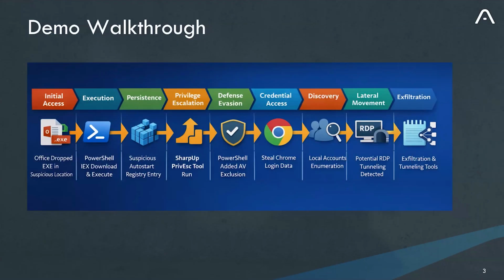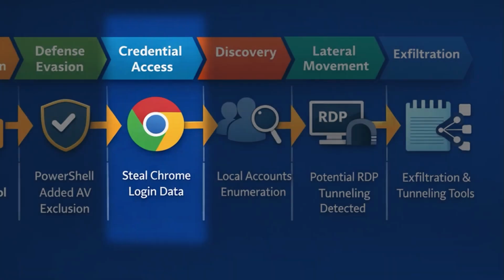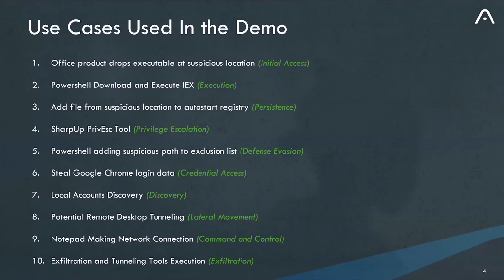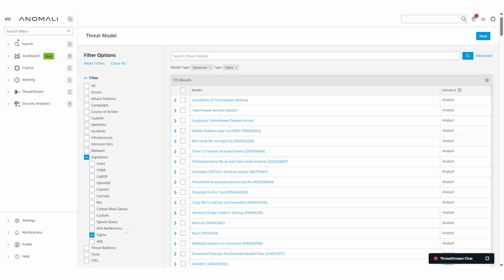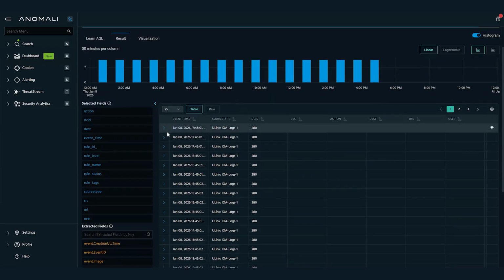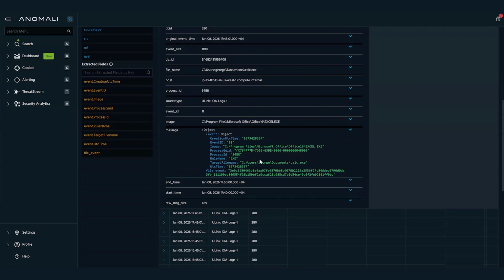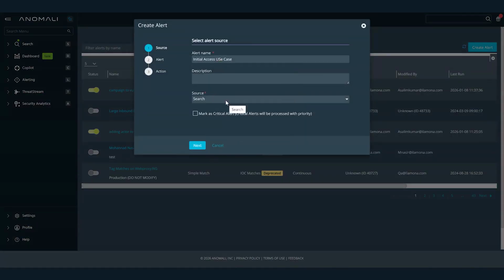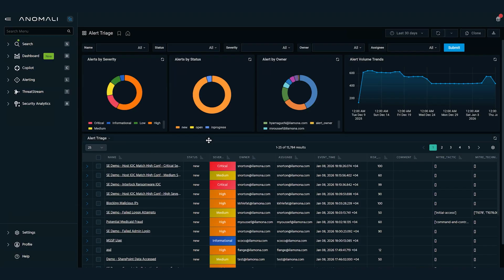Threat Hunting & Hypothesis-Led Identity Hunting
This demo showcases Anomali's advanced CTI capabilities, demonstrating how the platform centralizes threat detection, investigation, and response workflows. Walk through an identity-driven intrusion scenario, from Office 365 document downloads through data exfiltration, showing how each attack phase leaves detectable traces.

 Using Anomali's Unified Security Data Lake with multi-year hot data retention, security analysts can correlate threat intelligence with their own telemetry to conduct comprehensive threat hunting across historical data. The platform features a curated threat model library with various detection formats including Sigma, Snort, and Yara rules that can be executed directly against stored logs. Analysts can validate suspicious activities across the entire attack chain, convert hunting rules into automated alerts, and manage incidents within a unified workflow, providing complete visibility across the full attack lifecycle.